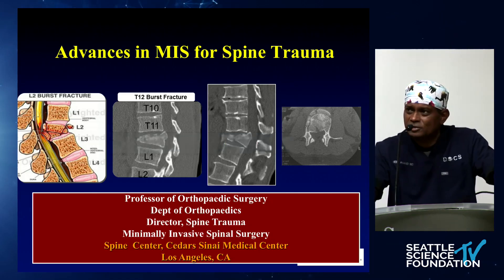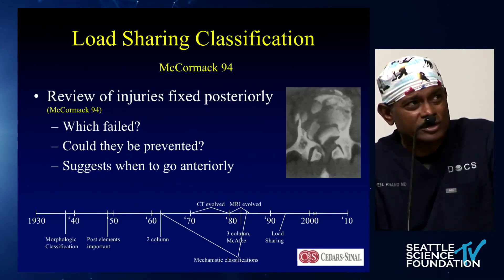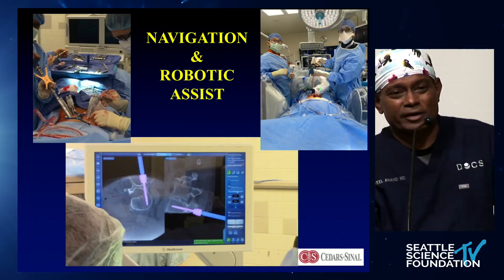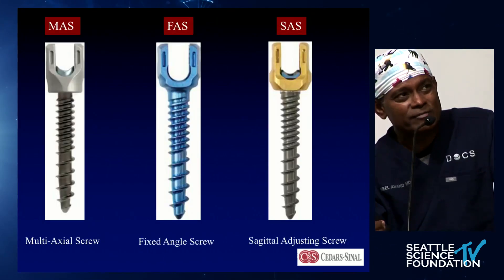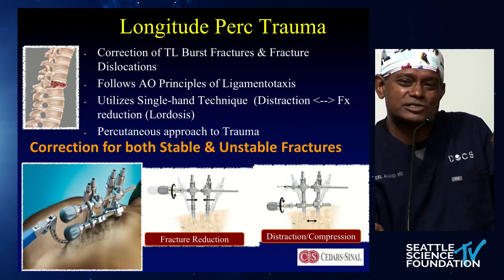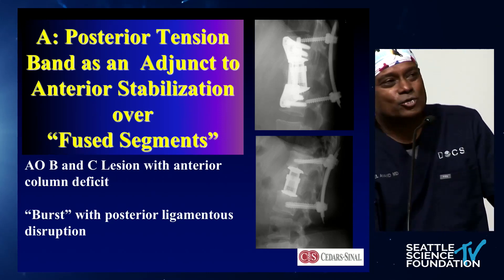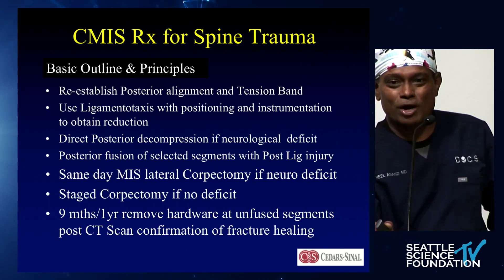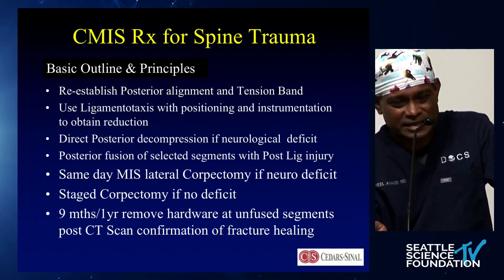Advances in MIS for Spine Trauma | Dr. Neel Anand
1.
3.  Interested in claiming CME credit?

6 Things to Know About SSF

1.     We are a Physician Driven, Not for Profit Organization.

2.     We are an ACCME Accredited Provider.

3.     We love to travel.

4.    We embrace technology and believe everyone should have the opportunity to learn from the best.We offer a number of free online tools to help you access over 450 nationally recognized experts from the world’s best medical and academic institutions.

5.    We want to make a difference.  We help you do what you do best to improve patient care.  Our services include:

6.     We love to do cool things, with cool people.